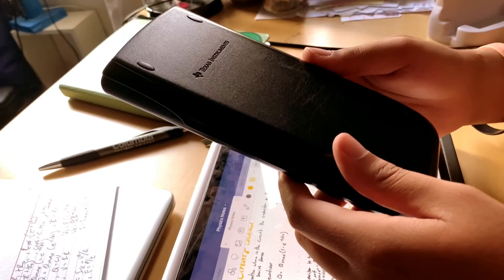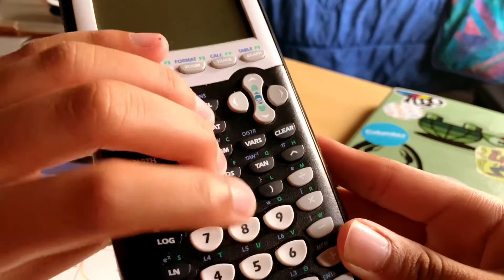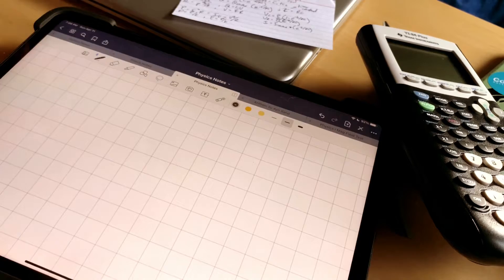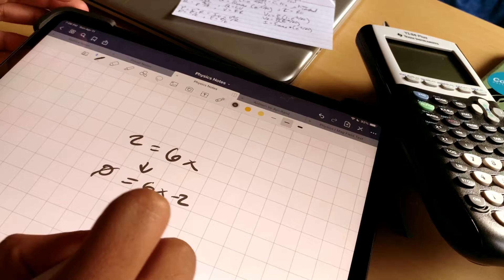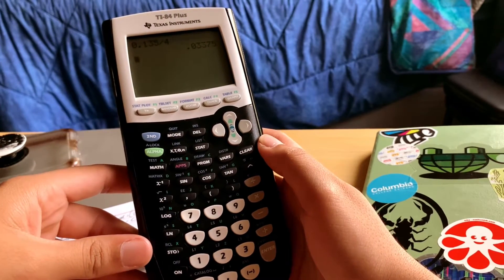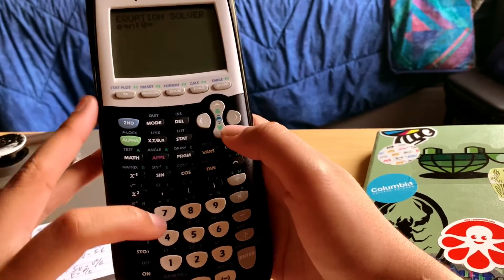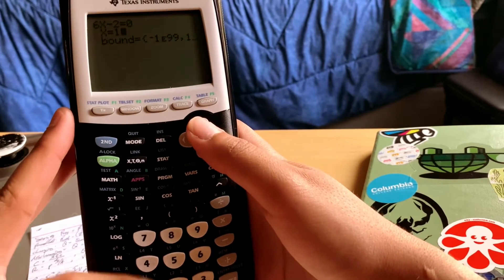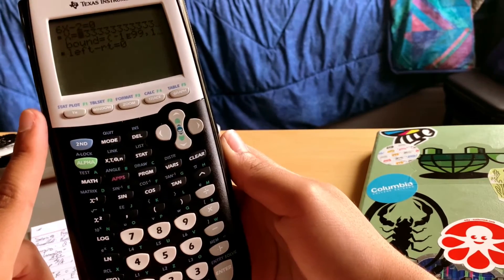How to Use SOLVER on TI-84 | a tutorial, older model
Hello there! Here is a little tutorial on how to use solver on the older TI-84 model. I couldn't find a good tutorial online on how to use it. Now that I do know how to use it, I figured why not make a video about it.

~Credits~
Thank you to demongummies for the lovely music :)